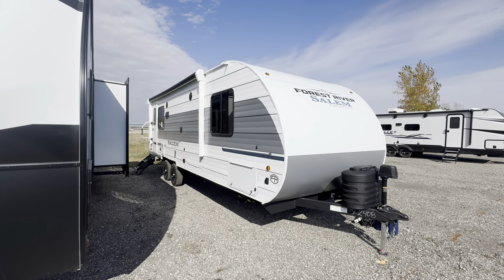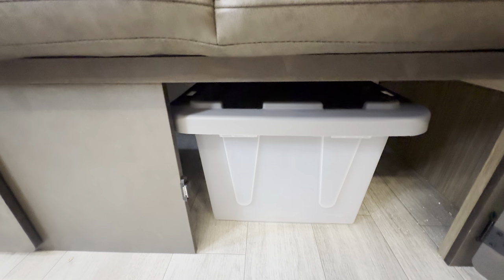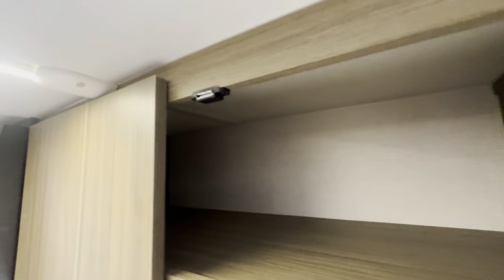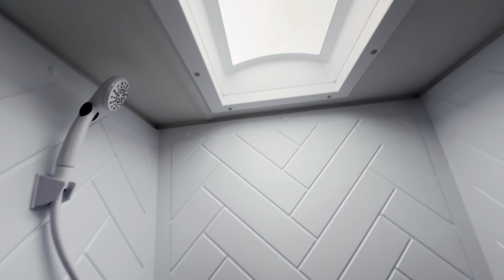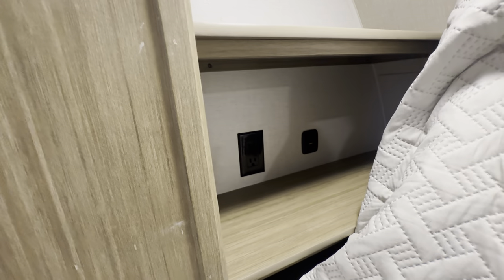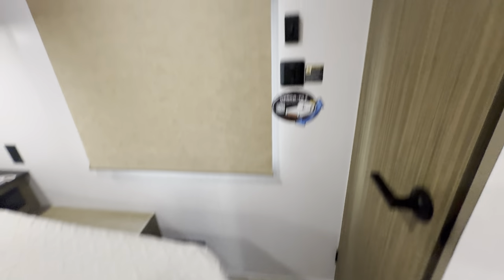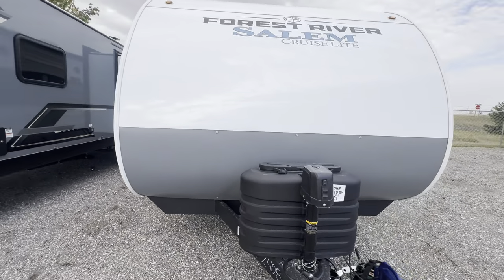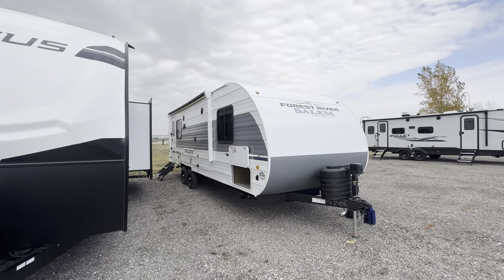Couples Travel Trailer at an AFFORDABLE Cost! NEW 2025 Forest River Salem Cruise Lite 24RLXL RV!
The Cruise Lite is a great way to introduce your family to the RV lifestyle. Full of great features that are usually only found in RVs at higher prices, the Cruise Lite offers you quality and value.

Best in Class:
Versa Furniture
Stow N Go Storage Solution
MORryde™ StepAbove Double Step (Entry Door)
TFL Cabinet Doors
Roof Mount Solar Prep
Adjustable Textured Roller Shades
Enclosed Accessibelly
Backlit Radius Bathroom Mirror
Built-In Laundry Hamper in Bedroom
Back-Up Camera Prep
JBL Stereo
Exterior Accent Lighting
Dimmable Interior LED “Blade Lighting” (Living Area)
LED “Blade Lighting” Under Awning
60K On-Demand Tankless Water Heater

Check most accurate Pricing & Availability Now at premierrv.com